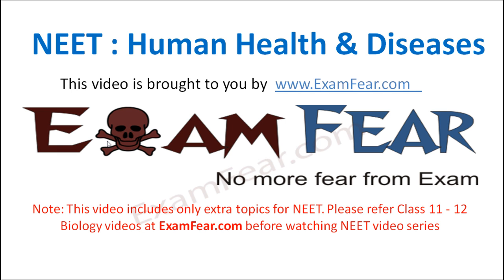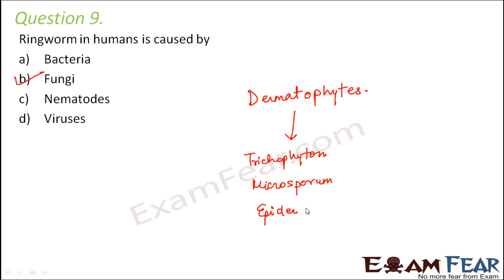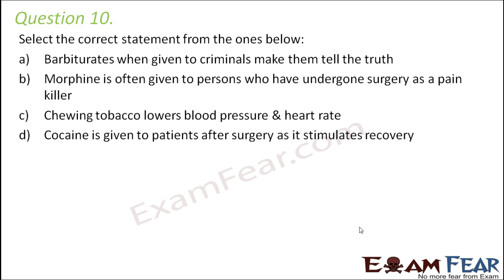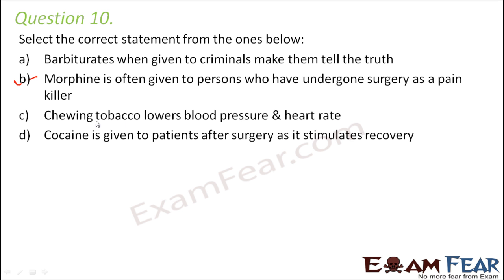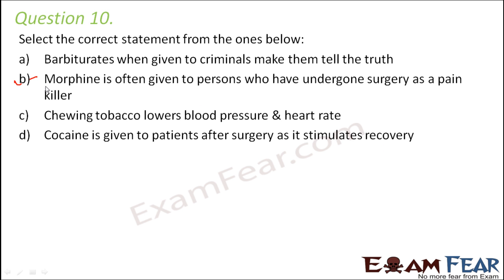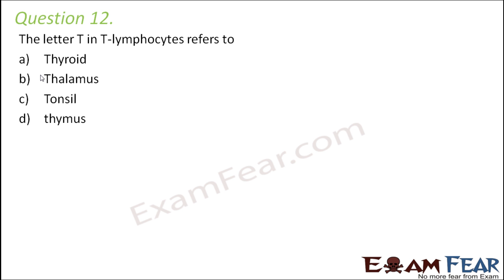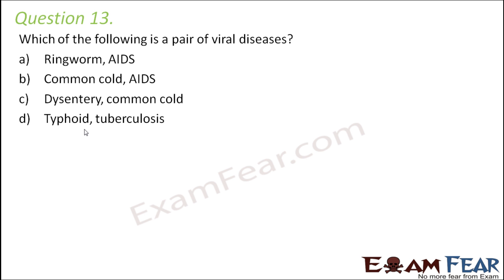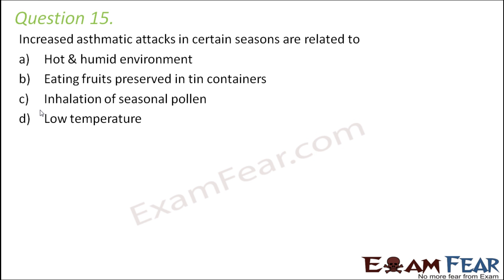NEET Biology Human Health : Multiple Choice Previous Years Questions MCQs 2